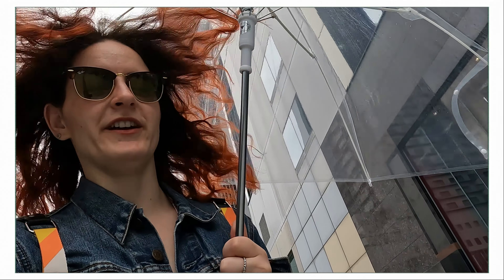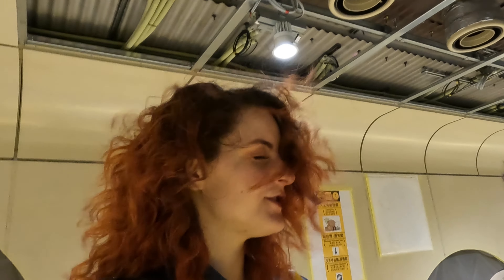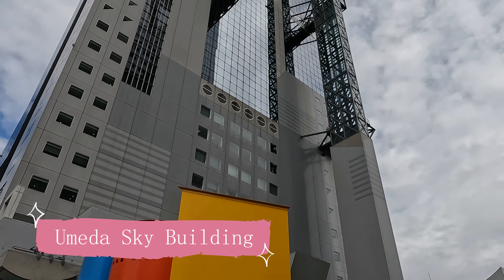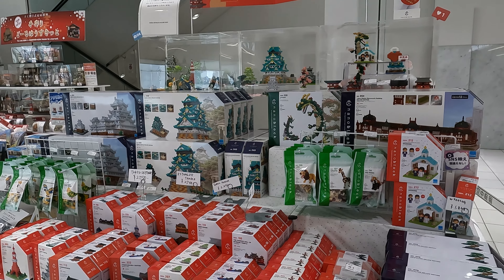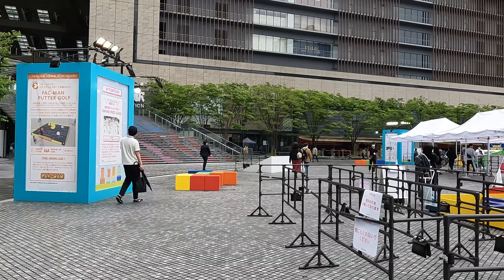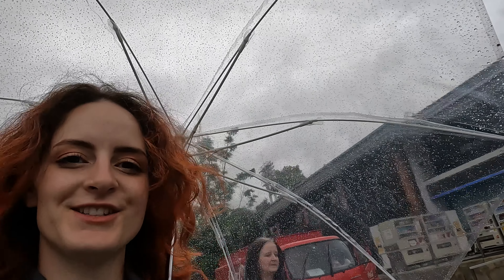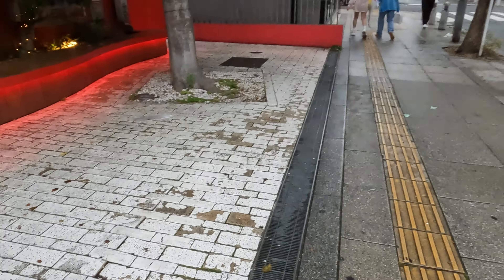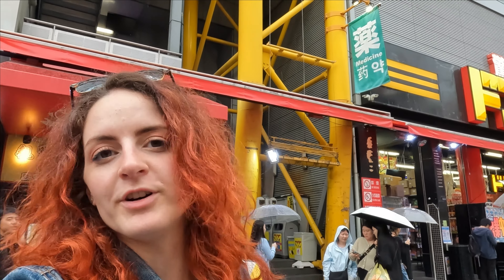Osaka | Japan | Amazing Pass | Umeda Sky | Castle | Dotonbori | Teamlab Botanical Gardens | May 2023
The second largest city in Japan and the historical capital of the country, Osaka has so much to offer!

We took a bullet train from Tokyo to Osaka and were walking around the (rainy) streets of Dotonbori by nightfall. With so many sights, sounds, and smells to experience we had to fit in as much as we could!

During our Osaka day, we purchased the Osaka Amazing Pass to see if it was worth it's value. It can be used for travel around the city, and for free entry or discounted entry into attractions. And there is so much to see and do!

One of my highlights was Osaka Castle - one of the most notable landmarks in Japan!